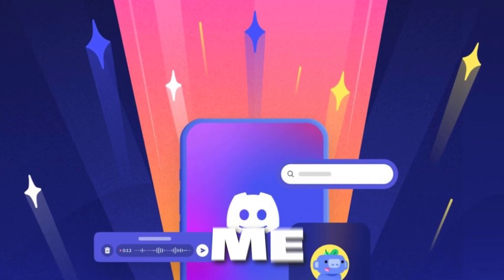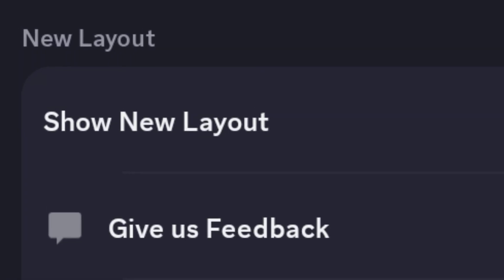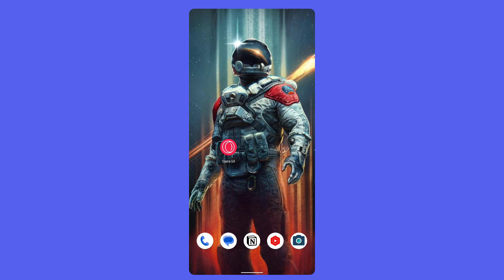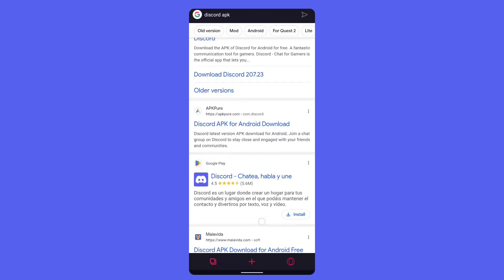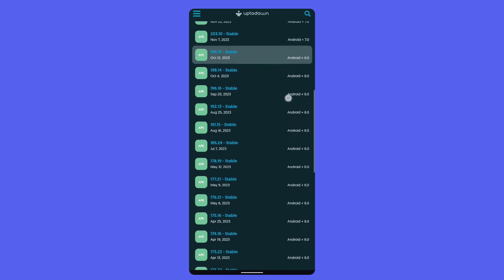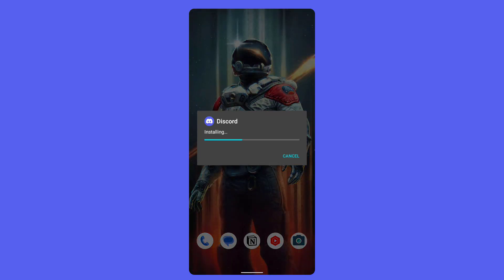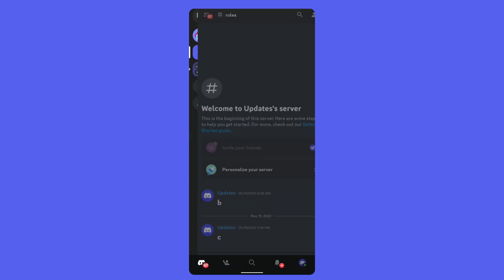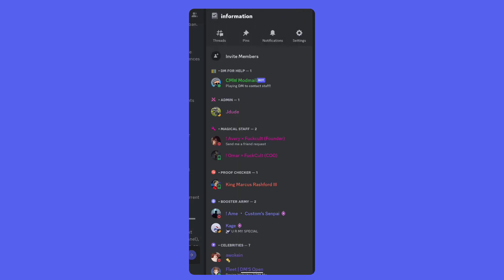Get the OLD UI back in Discord Mobile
Are you frustrated with the new Discord Mobile user interface? Get the OLD UI back in Discord Mobile. Taking advantage of the previous version that still works and is more comfortable than the current one.

New Mobile App Updates & Layout
In the fast-paced digital world, even a minor change to our favorite platforms can lead to discontent. The recent Discord Mobile UI update has left users clamoring for the old design.